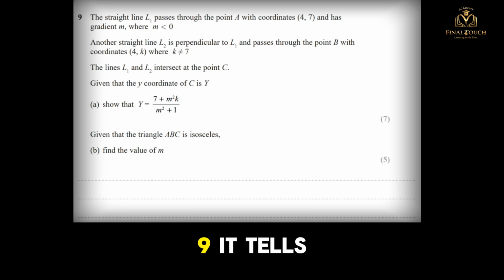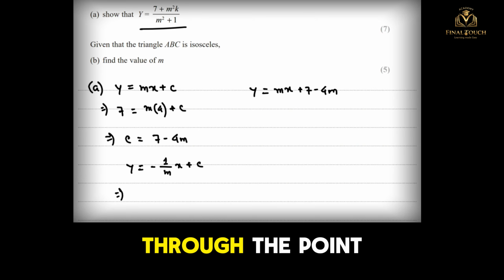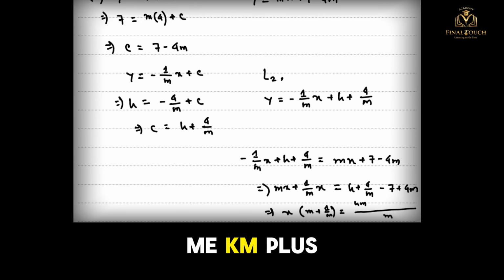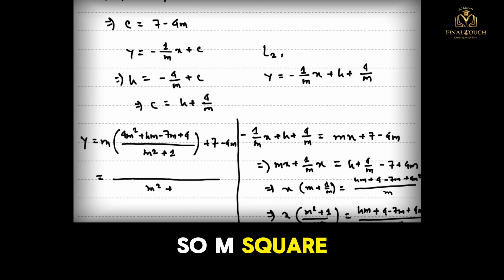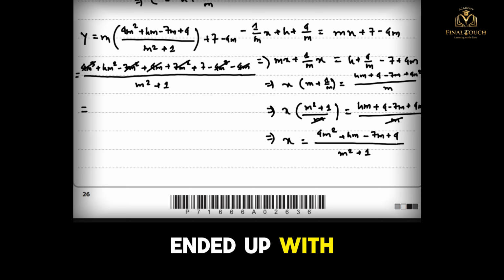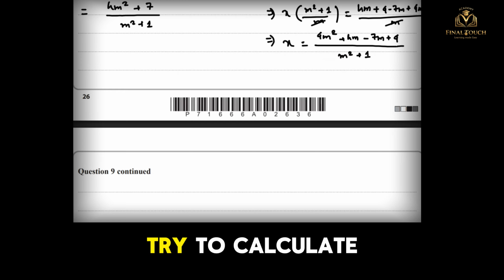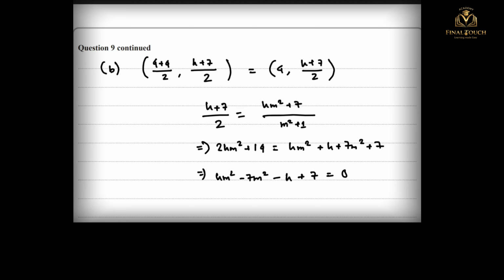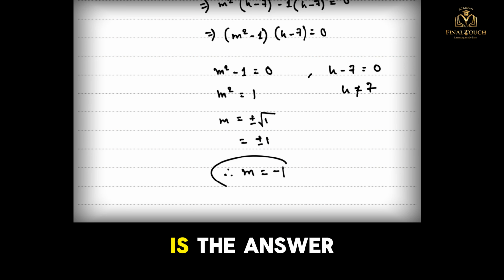Edexcel Further Pure Maths P2 Q9 | Line Intersections & Isosceles Triangles | May/June 2022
Master tricky coordinate geometry and straight line intersection questions with this step-by-step walkthrough! 🚀 Turn those challenging perpendicular lines and isosceles triangle problems into guaranteed top marks.

📚 Pearson Edexcel IGCSE Further Pure Mathematics
📝 Paper Reference: Edexcel Further Pure Maths Paper 2 (P2) Question 9
📅 May/June 2022 Examination – Question 9 Solution

Don't let multi-step algebraic expansions and coordinate logic slips drop your grade. Master these foundational mechanics of pure mathematics early on!

🚀 Learn smarter with Final Touch Academy!

🔔 Follow for more step-by-step past paper breakdowns and top-tier exam strategies!